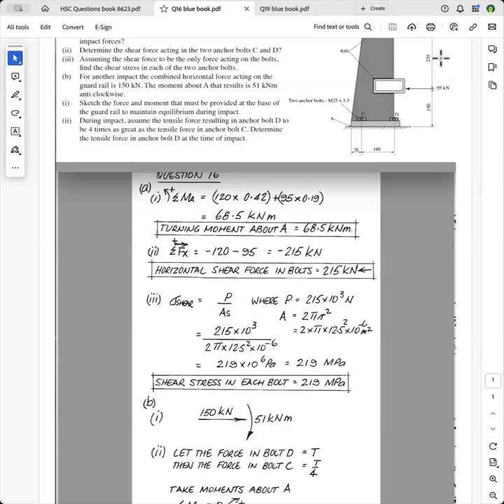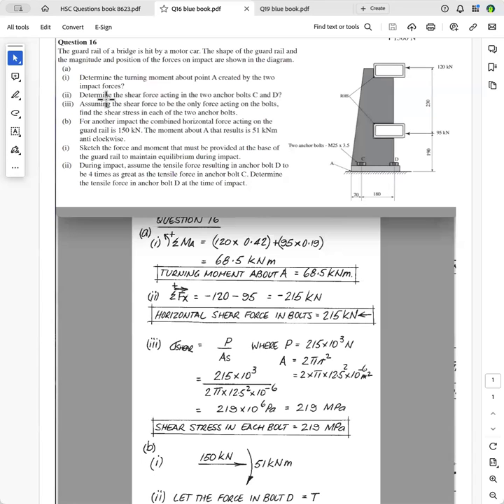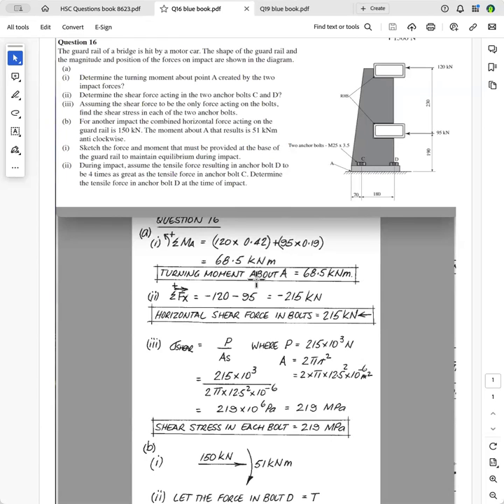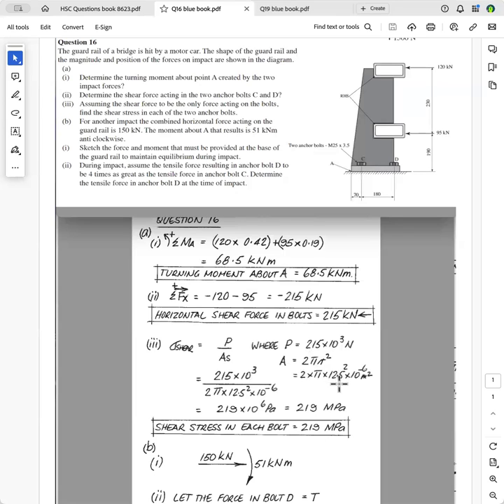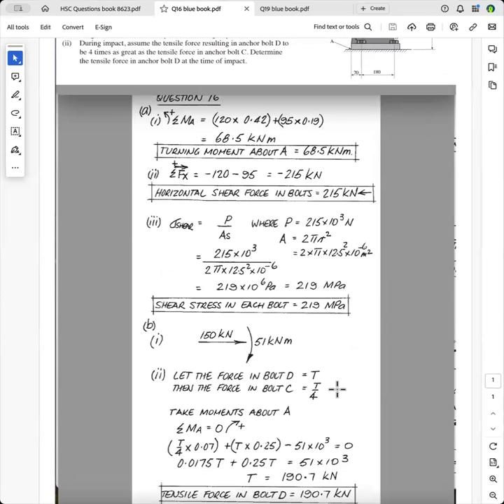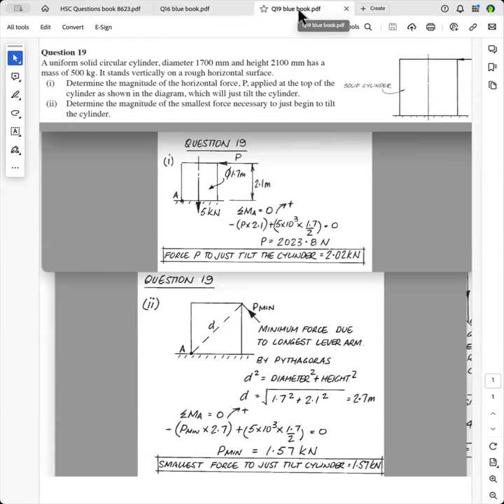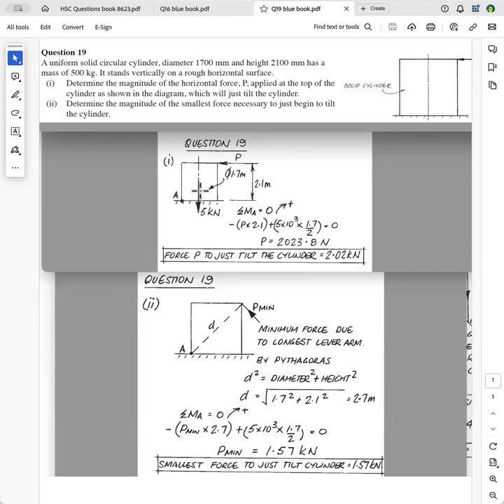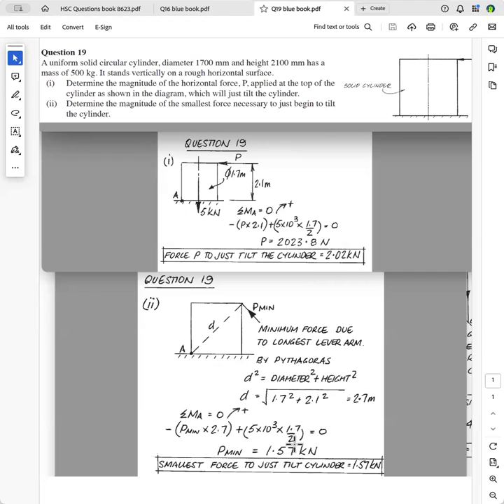Qs 16 and 19 from unit 1 of my Engineering Studies - Typical HSC Questions book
This is a tutorial lesson that I gave to my year 11 Online Engineering class which explains the solutions to questions 16 and 19 Unit 1 in my Engineering Studies Typical HSC Questions and Solutions book